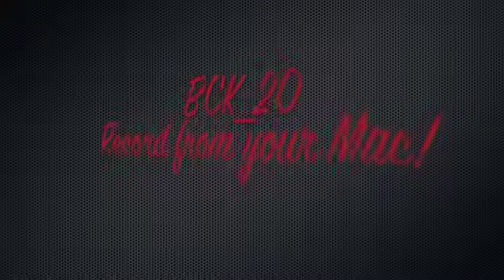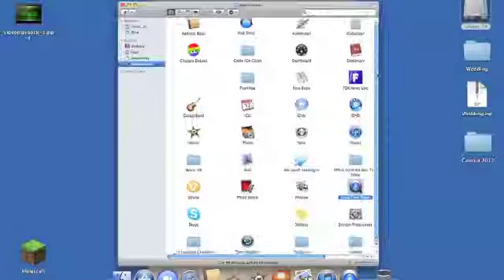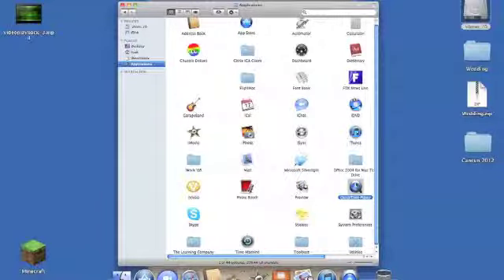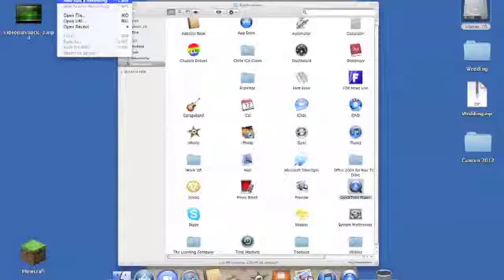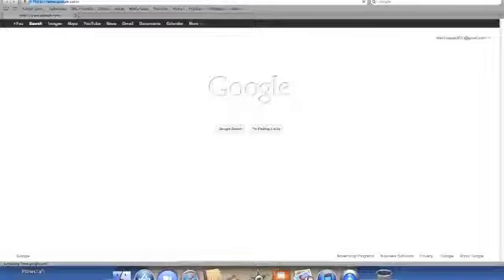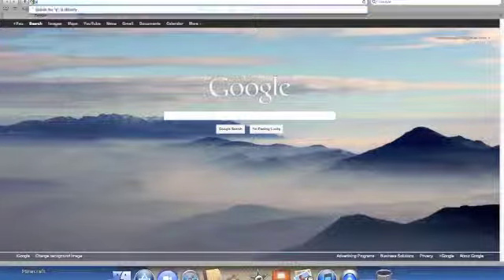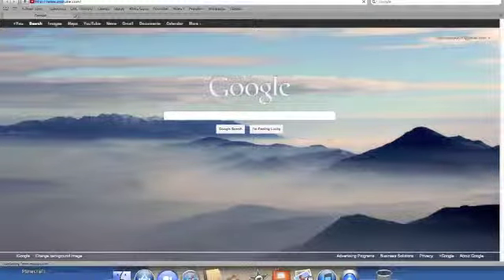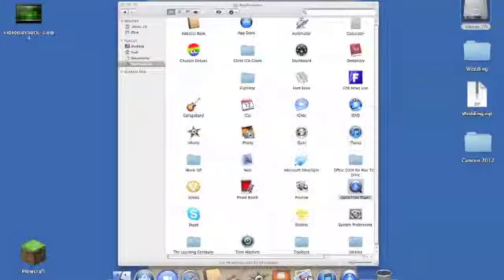Recording on Mac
This is the absolute easiest way to record strait from your mac computer!